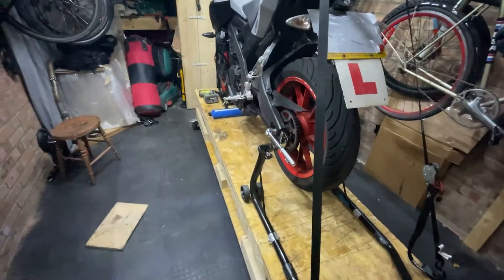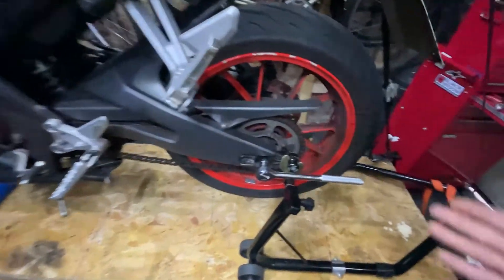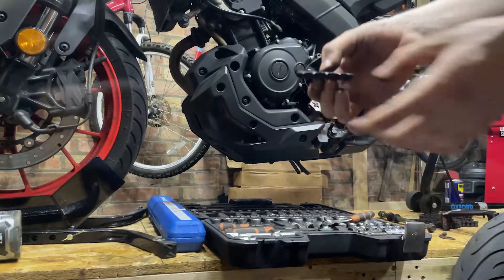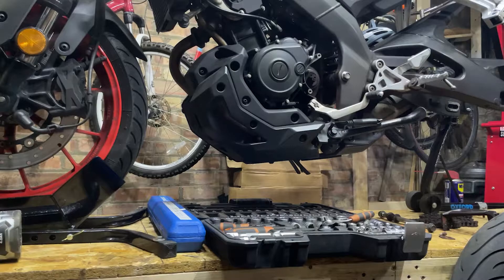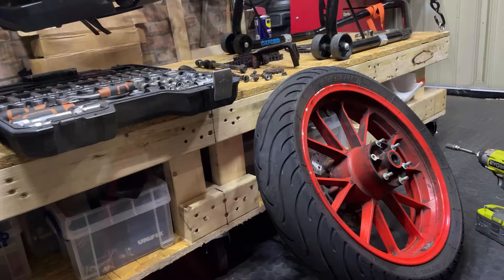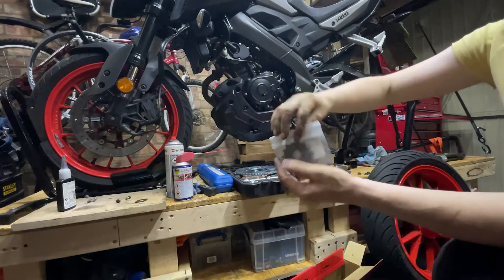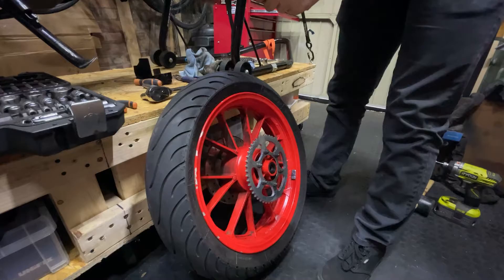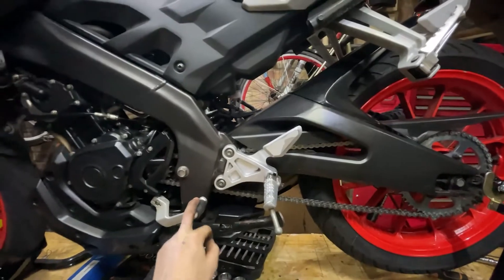How to change a chain and sprockets on MT 125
hope this video helps you guys and hope the links help

a very good book to buy it is Haynes Manual
this is the link to it

bike:
2019 Yamaha MT 125

mods:
black widow Exhaust System Black Stainless/Carbon Tip Silencer BC20V

R&G Frame Sliders

Bike Gear:

kriega r20 backpack

camera gopro hero 6 black / PRAKTICA Z360 4K Ultra HD 360 Camera

Telesin ND Filters

This video was shot on closed private roads anybody
that you see are actors not members of the public

Front sprocket retainer bolts is 10 Nm
Rear sprocket nuts is 39 Nm